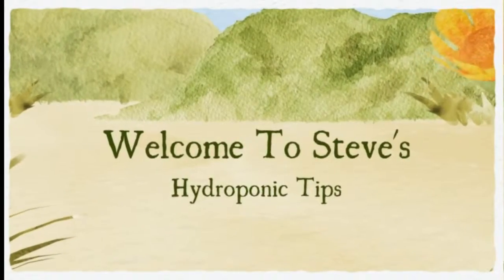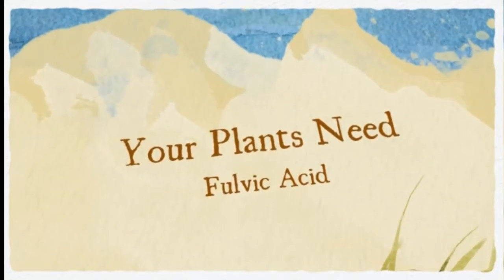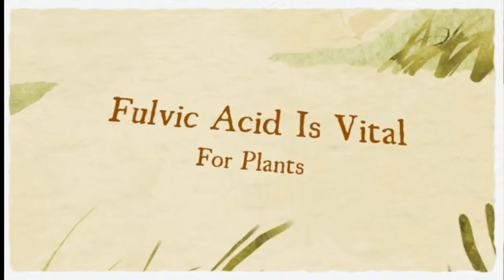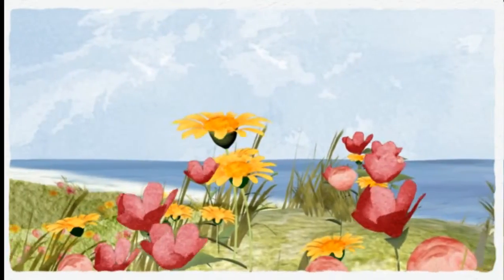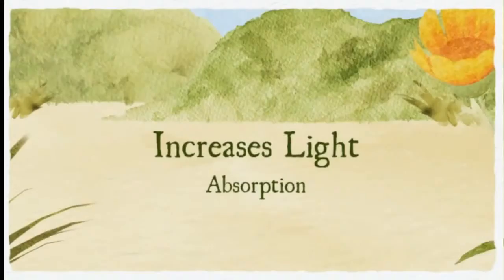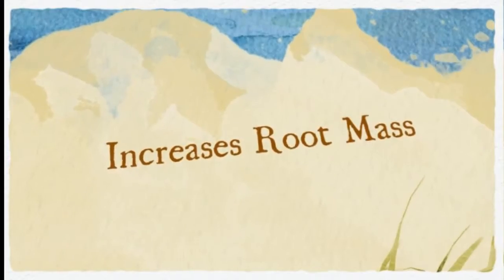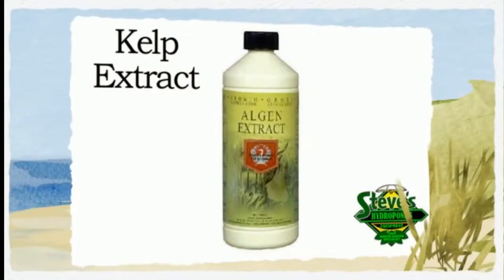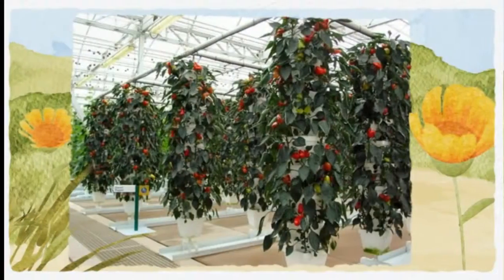What Is Fulvic Acid - Video Marketing